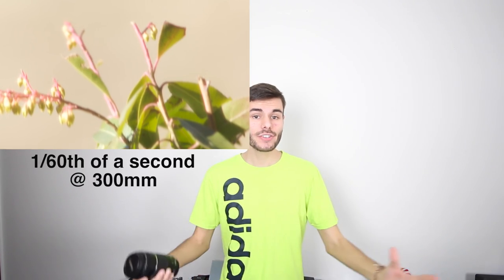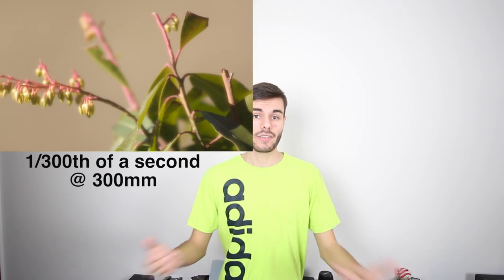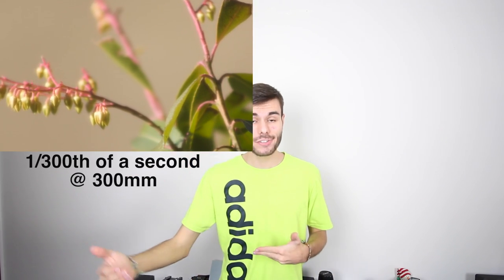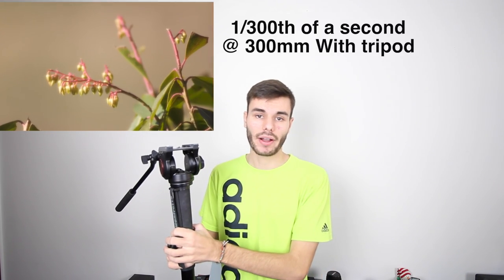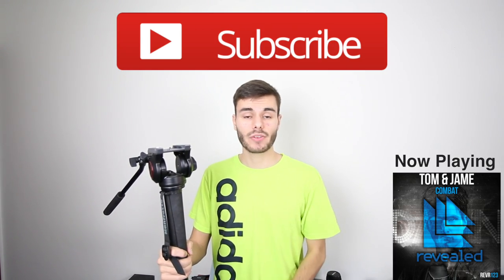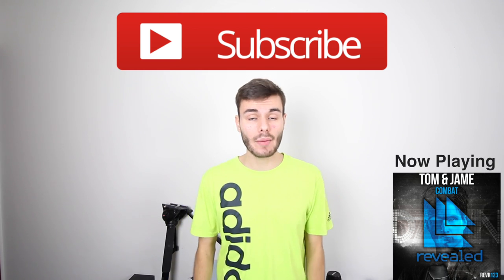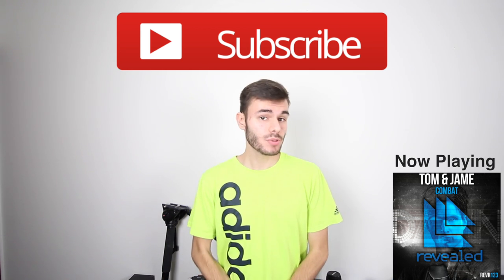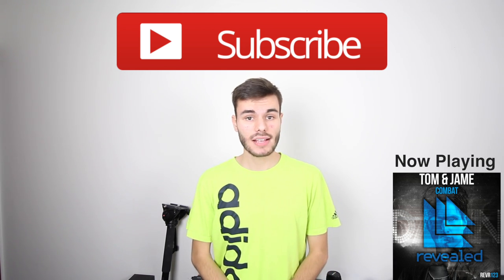How to Use a Telephoto Zoom Lens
►Recommended telephoto zoom lens:
 Best for the money:
► Canon EF 70-300mm
►Canon EF 100-400mm
►Canon EF 70-200mm
►Canon EF 300mm